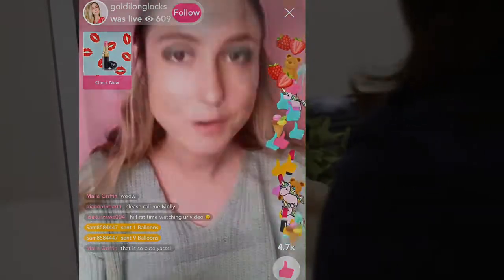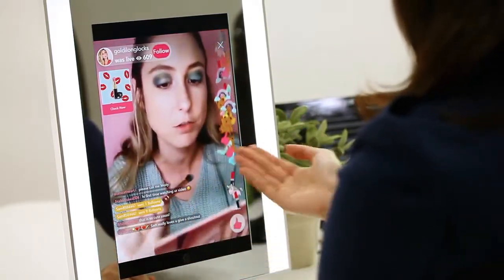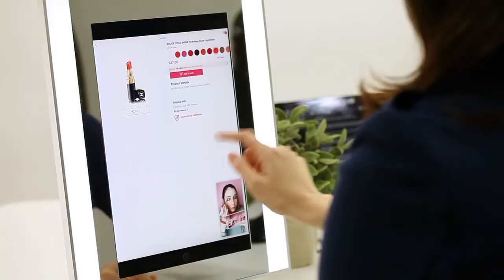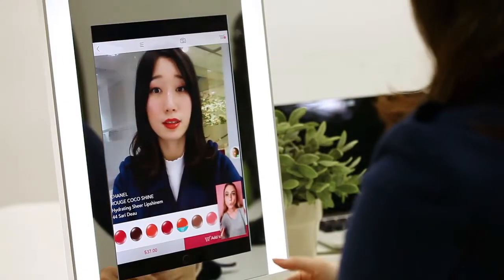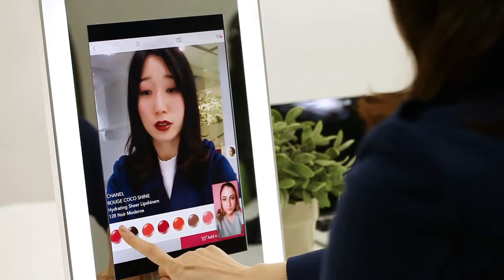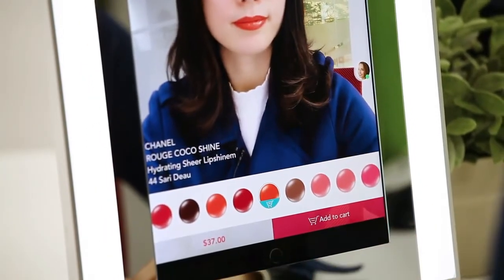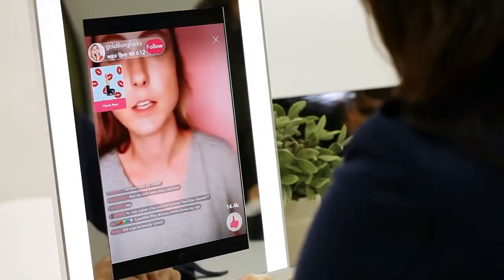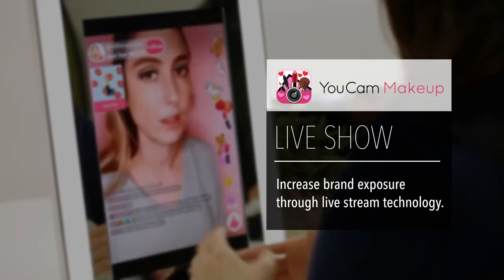How to Use Live Casting to Help Beauty Advisors Increase Customer Engagement | Beauty Tech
AI in Beauty is taking shape in many forms, YouCam aims to bring a full range of the most innovative beauty consumer experiences using AI.

Check out this video to see how we use AI & beauty AR to bring new product and brand experiences to beauty lovers around the world through beauty live streaming.

Everything you need to know about beauty tech and how to unlock powerful ROI secrets